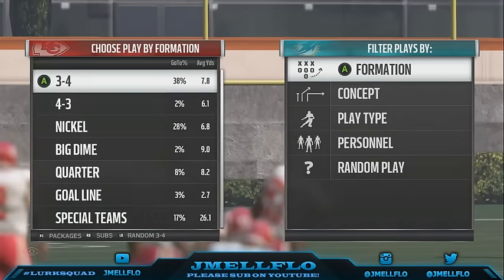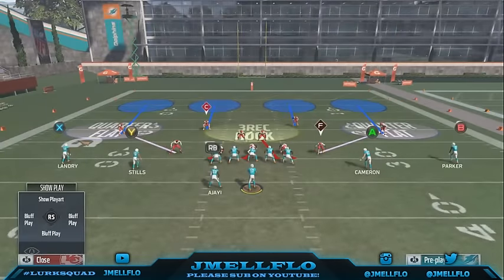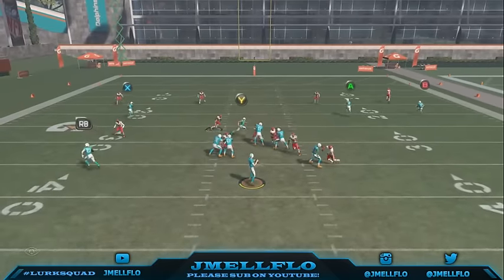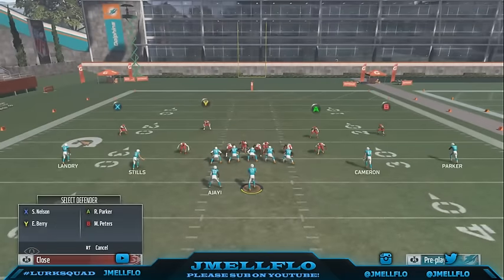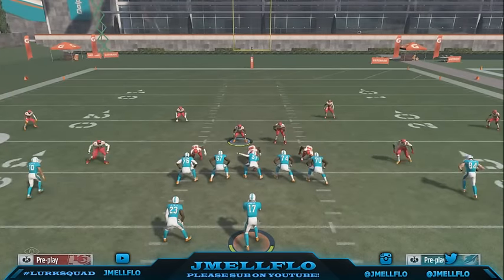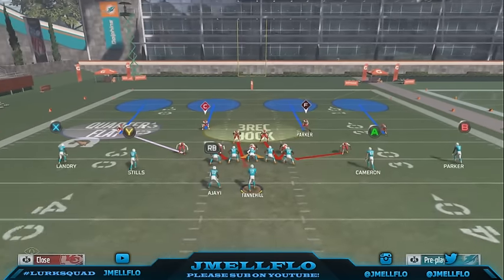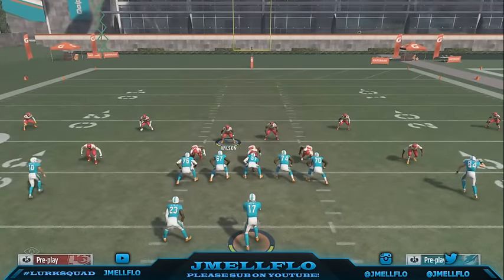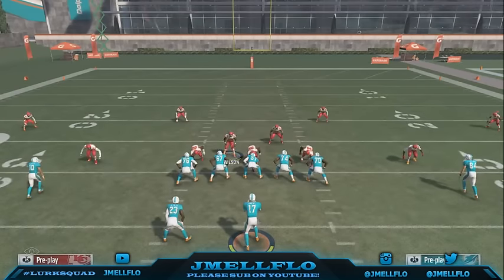Madden 17 Nano Blitz | 3-4 Odd B gap heat with HB blocked!! Cover 4 mike! | Madden 17 Defense Tips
Madden 17 Nano Blitz | 3-4 Odd B gap heat!! Unslidable Cover 4 mike! | Madden 17 Defense Tips

Setup: Base align, spread linebackers, reblitz rolb or whatever side your blitzing from crash dline middle and put saftey in flat!!